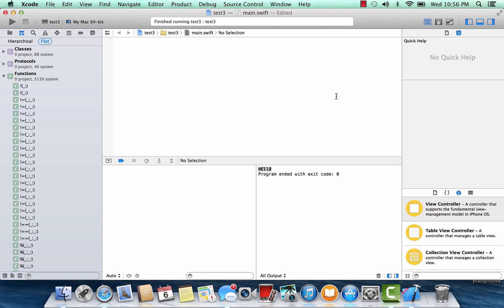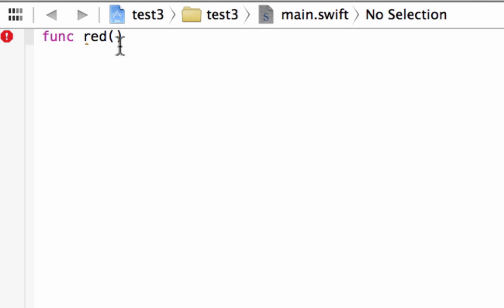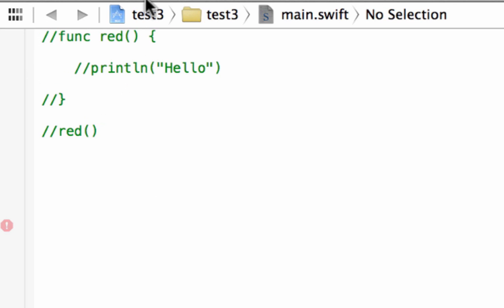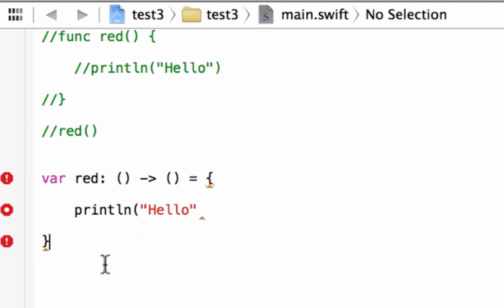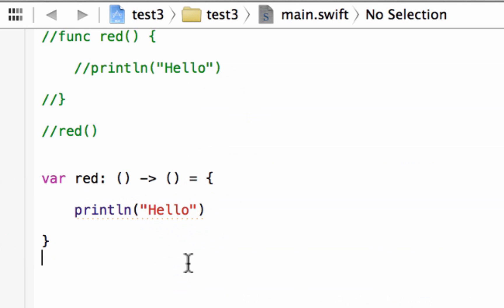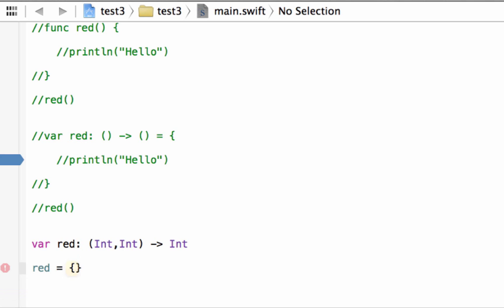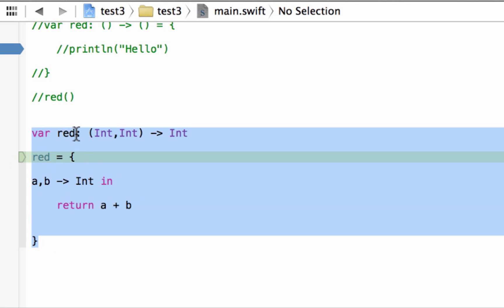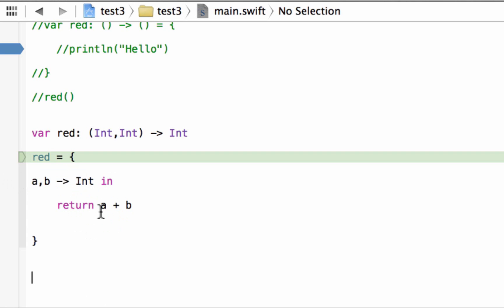Swift Programming Tutorial - 27 - Closures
In this video I will show you how to use swift closures.